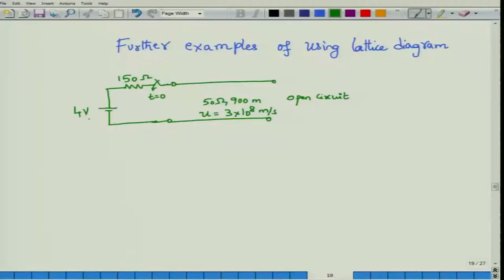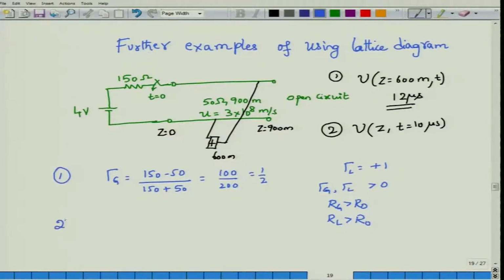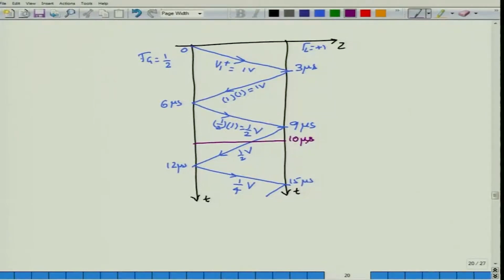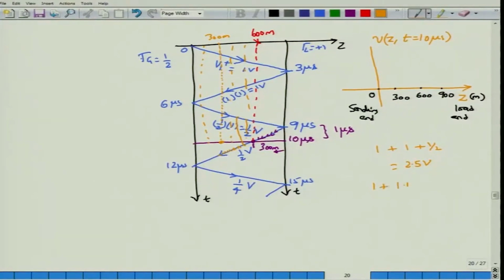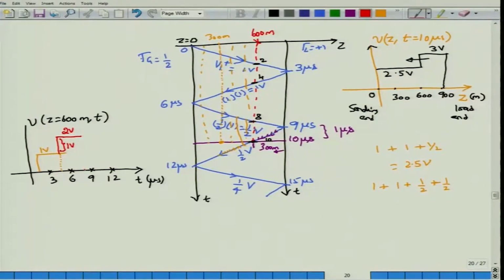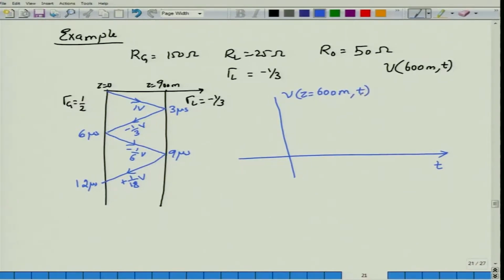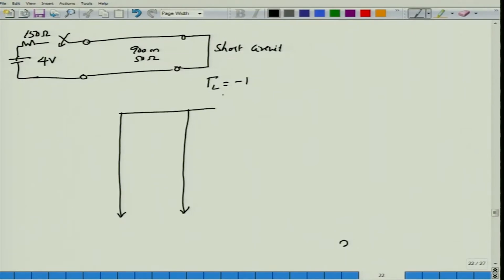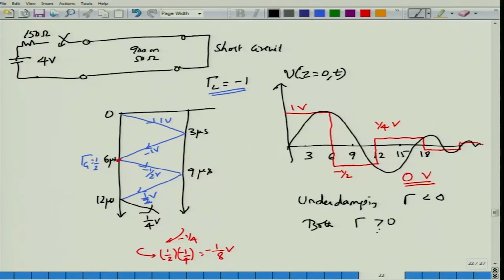Further examples of use of lattice diagrams